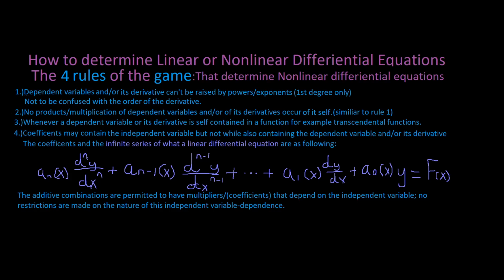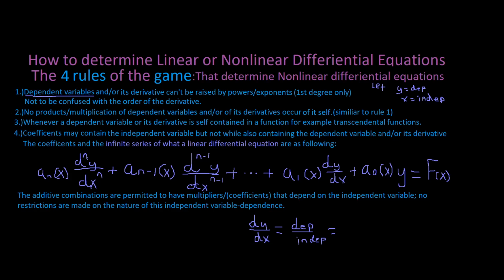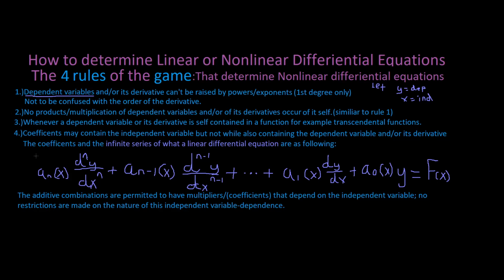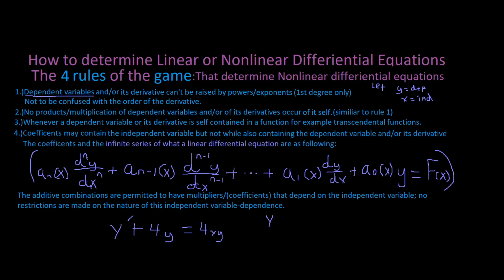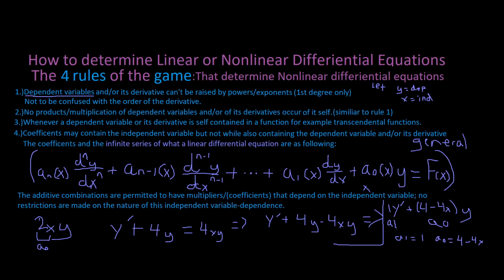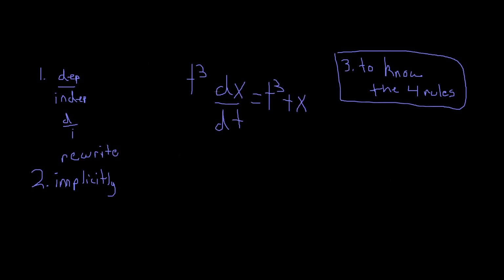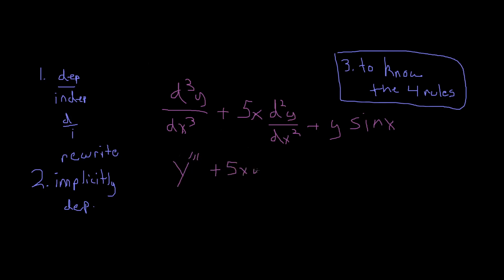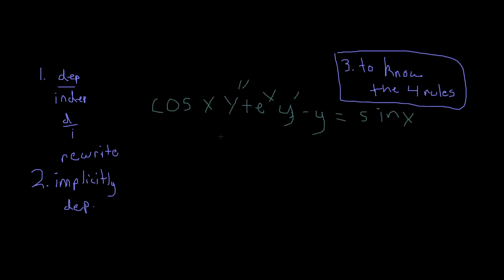[1.1] Linear and Nonlinear Differential Equations: The 4 Rules of the Game part 3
We learn how to determine between a linear or nonlinear differential equation. In this video, I teach the 4 rules to determine if a differential equation is linear or nonlinear. These rules are a compilation of ideas from various sources that in my opinion give the best results for determining what the function is.
In the journey, it took to find these ideas that I complimented by adding my ideas of describing the function. I discovered that the textbooks had made this concept conceptually harder. I also found that on youtube there was a lack of logical premises behind said statements. That being said my video may not be 100% perfect but it conveys the idea of the concept more diligently than said other videos. And on the internet, even those premises were not conveyed for the masses to comprehend. I find it quite thrilling to discover that from my studies. I find this video may bring more people to understand this subject easier, yet the idea of lacking; might be in this video. However, that does not go without saying that I brought all the ideas that I found from my own research.
If this video is not logical in terms of being not to the status quo then I am willing to revise a new video with new constructs on this idea. I hope with that being said that you may enjoy this video. Thank you, Everyone,